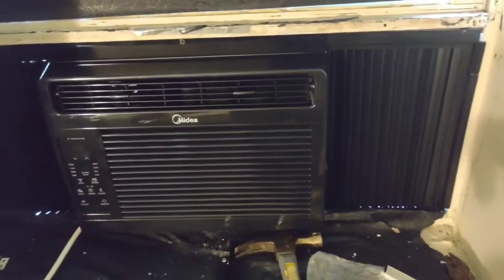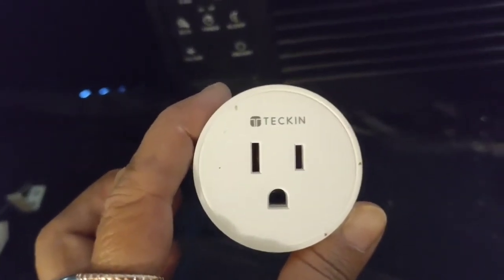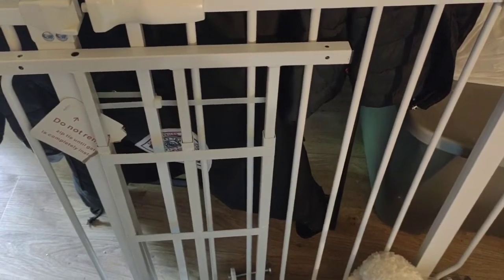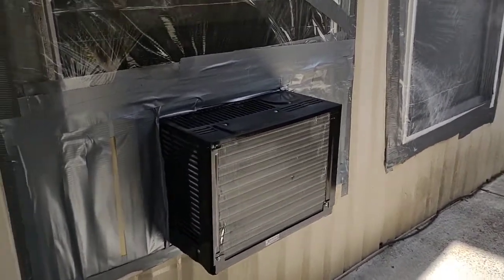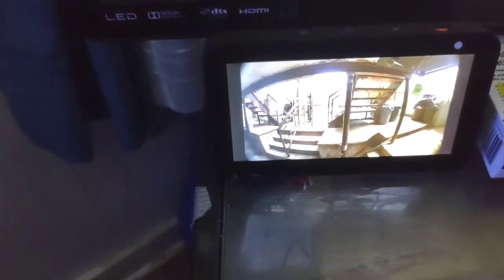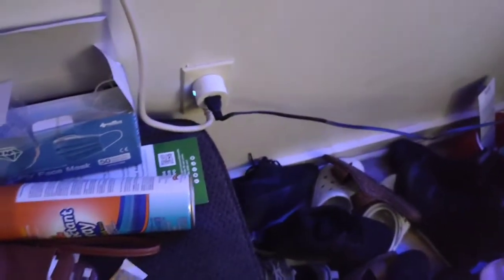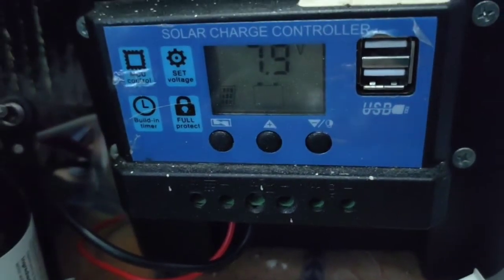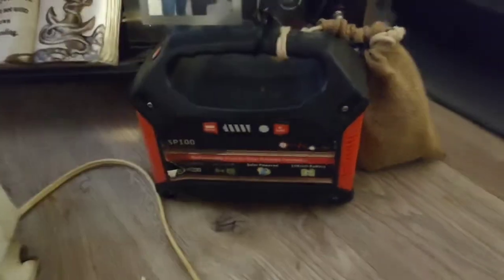IM ALL ABOUT HELPING OTHERS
welcome 💯 all of my best team,I like to share great money saving tips, whether on road or home,as I am a pt solo Vanlifer ,this year is very tough and many don't want to leave their homebase and worry bout home,or pets at home for their safety,here I share what I do when I'm outdoors ,I hope someone will share and do what I do,pets or not,but we get a peace of mind,thank you all🤗🤗🤗🤗